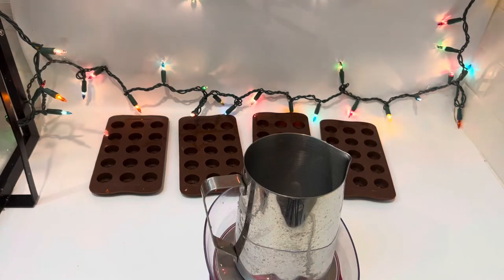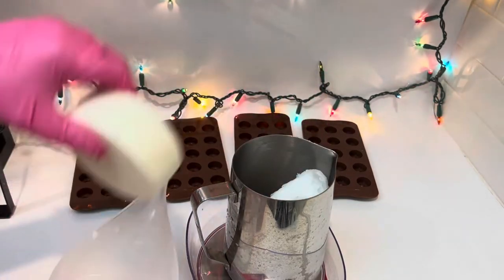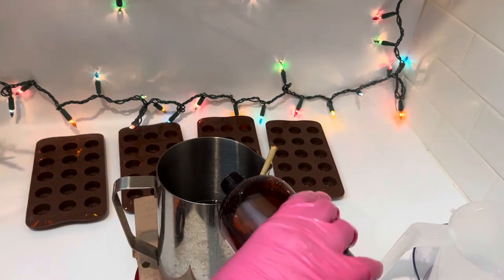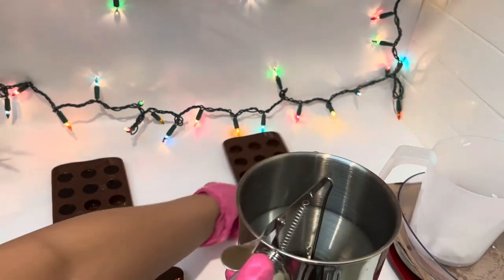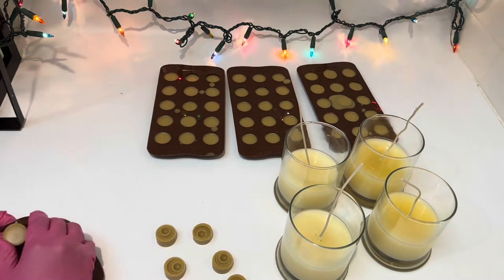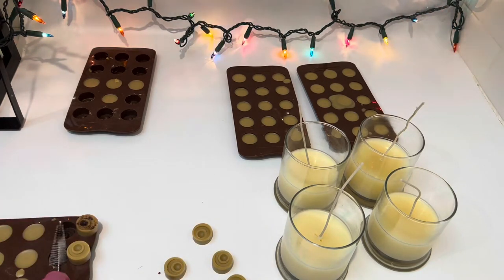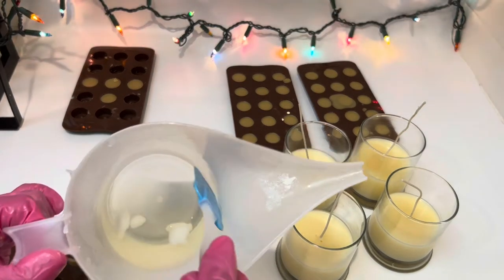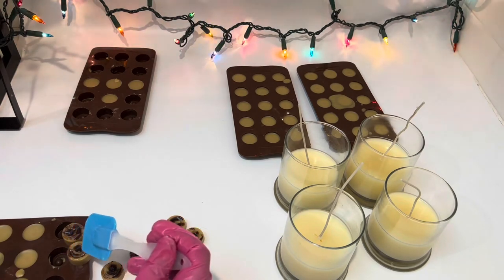How to make cinnamon rolls candle | DIY Cinnamon Buns | Wax Melts | Cinnamon Embeds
This is a short tutorial video for candle makers.